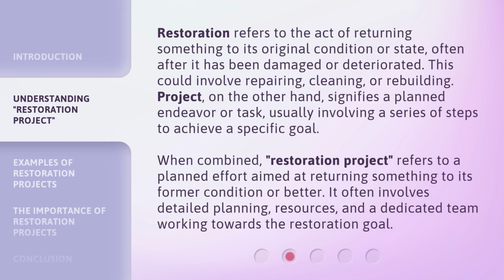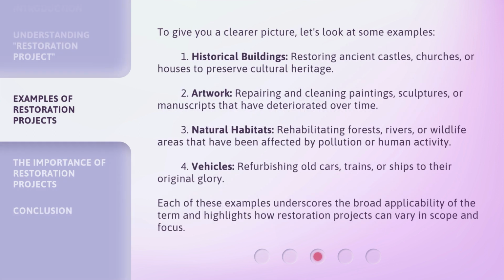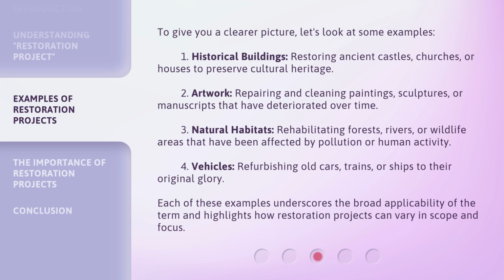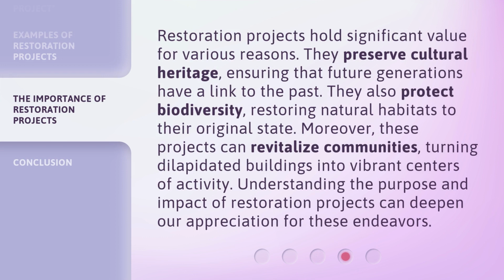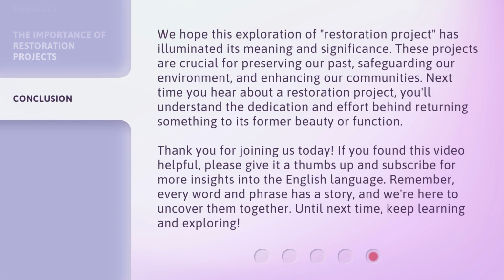Unlocking the Meaning of "Restoration Project"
Reviving History: The Restoration Project Unveiled • Discover the secrets behind the restoration project that brings new life to forgotten treasures and historical landmarks. Watch as history is revived before your eyes!

00:00 • Introduction - Unlocking the Meaning of "Restoration Project"
00:39 • Understanding "Restoration Project"
01:21 • Examples of Restoration Projects
02:12 • The Importance of Restoration Projects